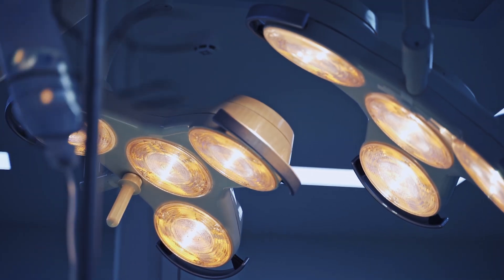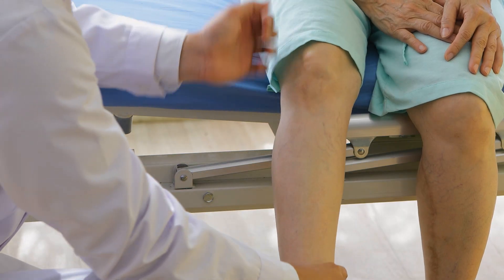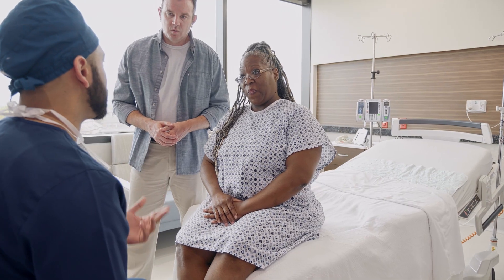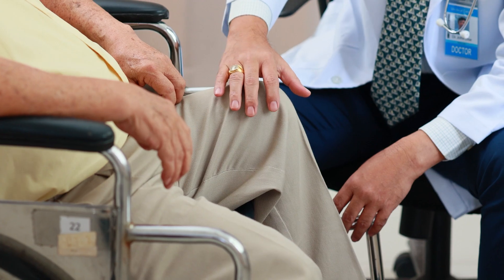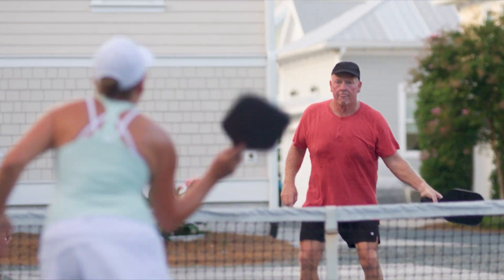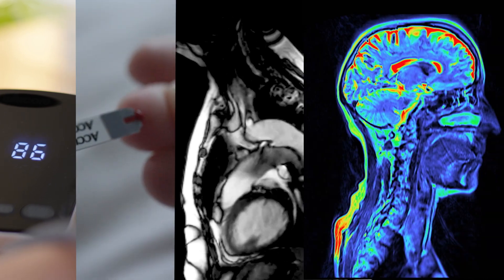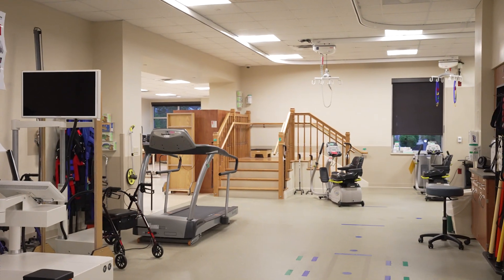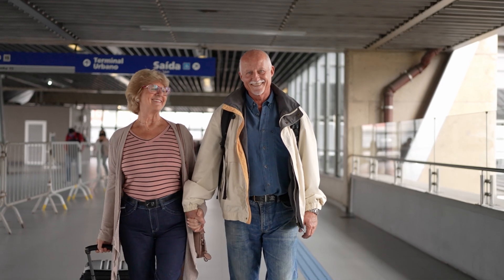WellSpan Total Joint Replacement Program (3 mins)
At WellSpan, the Total Joint Replacement program is designed to support the individuals needs. Hear from a WellSpan expert how the Total Joint team supports their patients with the goal of returning to a pain-free life.